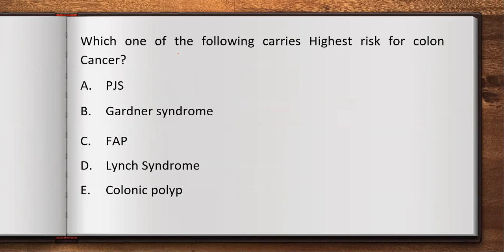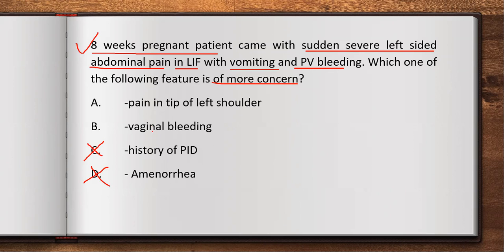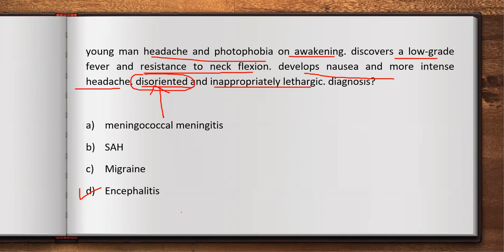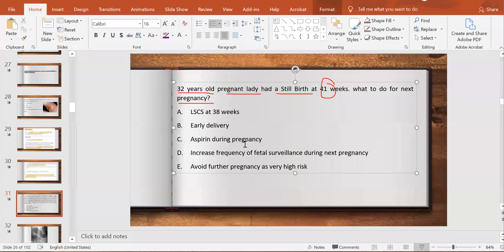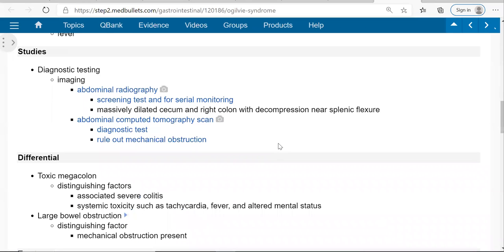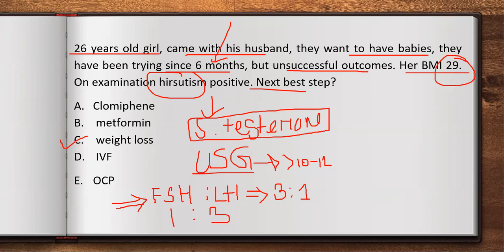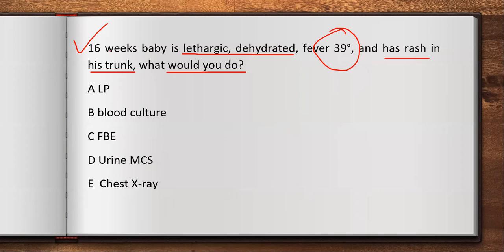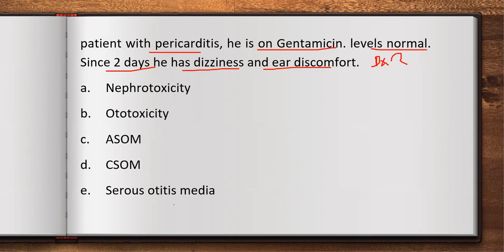FIRST AID AMC MCQ AUGUST 2020 Sample QUESTION DISCUSSION